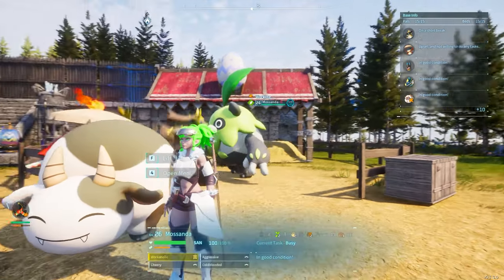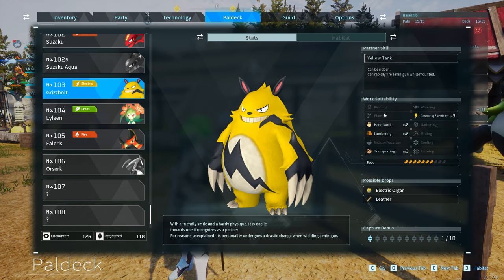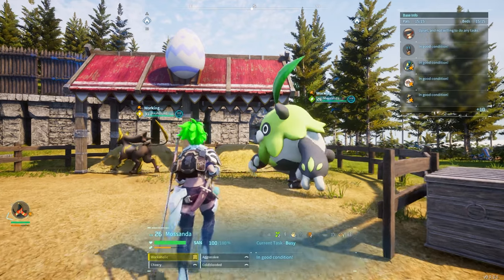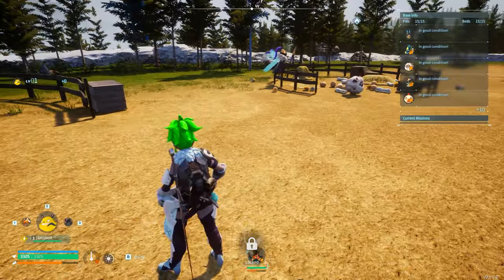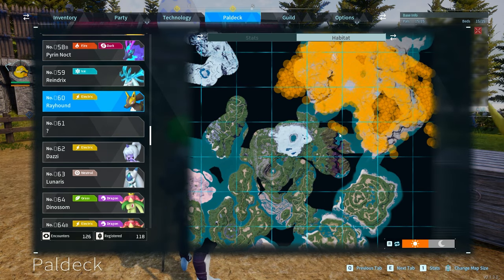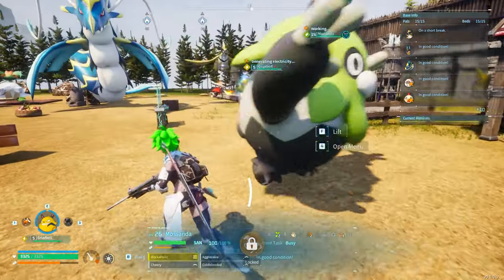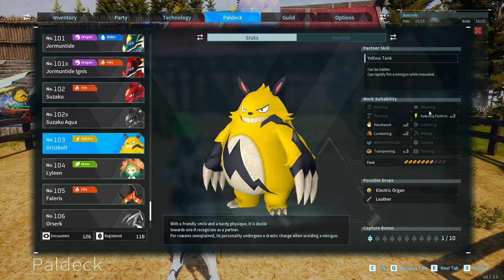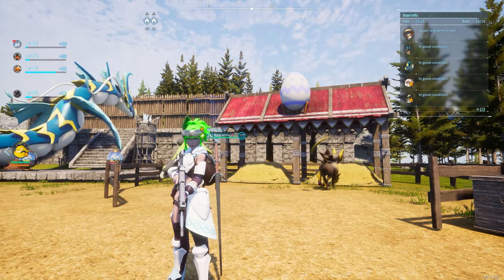How To Get A GRIZZBOLT at LEVEL 10 Through BREEDING in PALWORLD!!! Palworld Breeding Tips and Tricks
This video will show How To Get A GRIZZBOLT at LEVEL 10 Through BREEDING in PALWORLD!!! Palworld Breeding Tips and Tricks